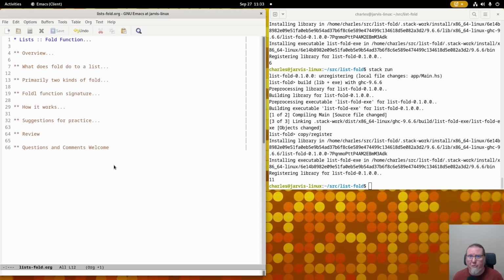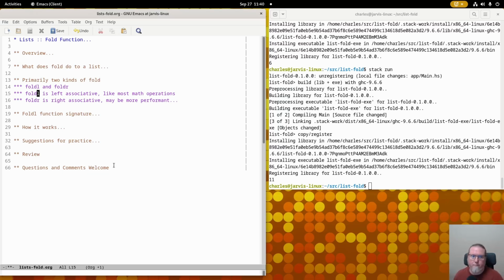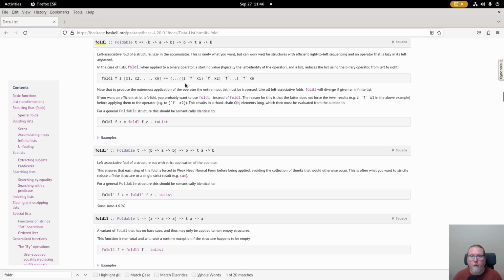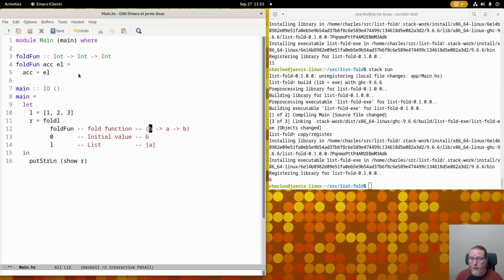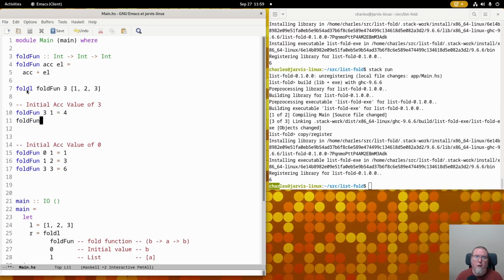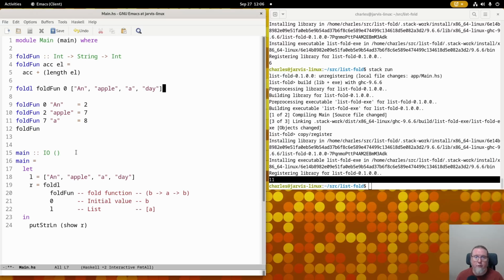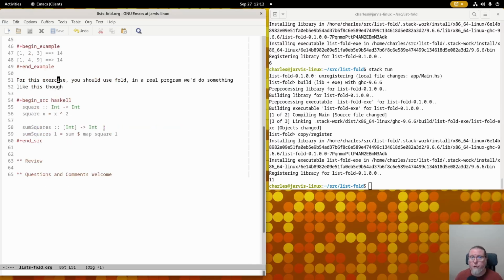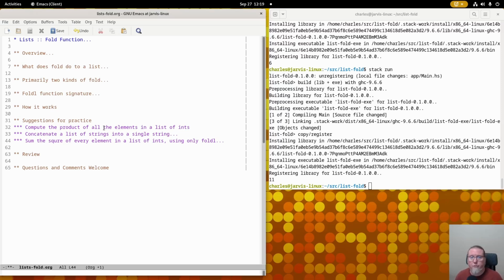Introduction to the fold functions in Haskell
Introduction to Programming in Haskell 7.   This video introduces the fold functions as they applies to lists, with an emphasis on foldl, the left associative fold functions.

Fold functions are often called 'reduce' in other languages.